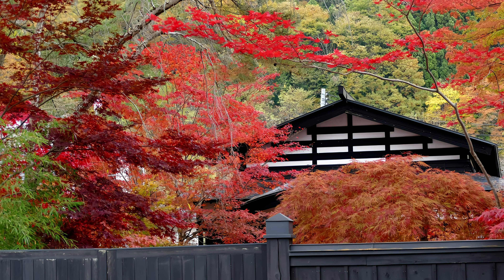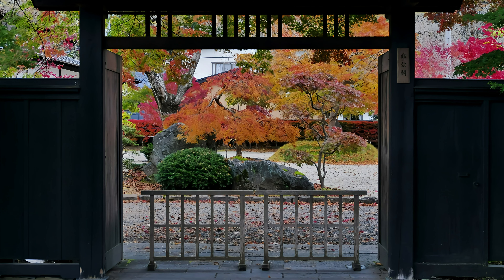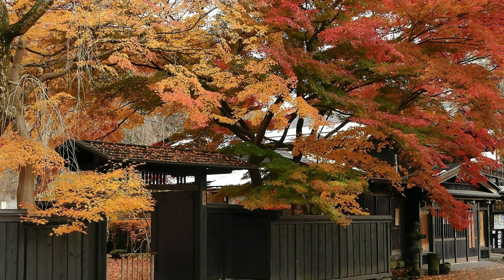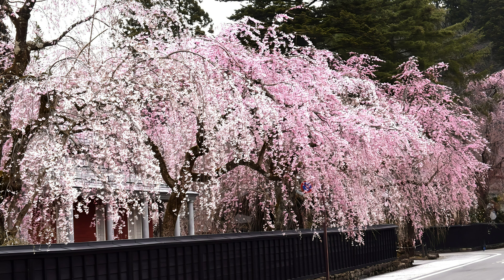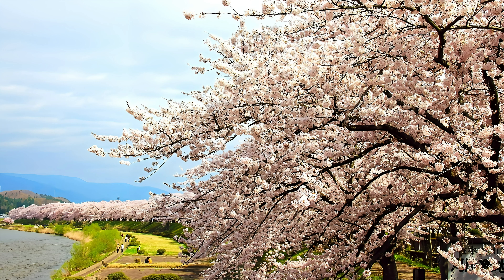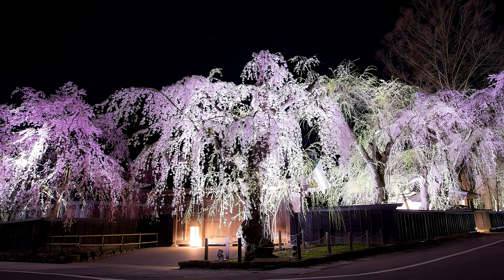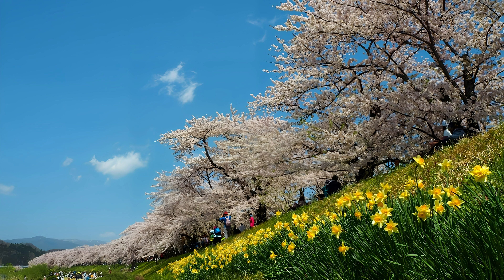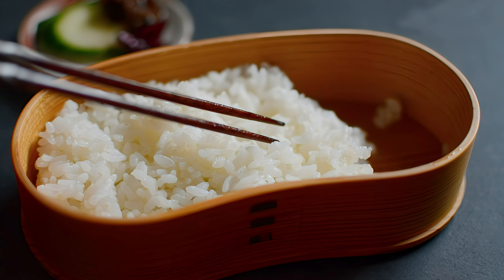Kakunodate - Akita Prefecture - Japan Travel Quick Guide - Famous cherry blossom spots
Do you know about Kakunodate? This video provides a brief overview of Kakunodate, a historic town located in Senboku City, Akita Prefecture, in the Tohoku region of Japan. Known for its well-preserved samurai houses and beautiful cherry blossom trees, Kakunodate is a place where Japanese tradition and culture are deeply rooted. Delve into the history of Kakunodate and travel back in time to the days of the samurai and imagine how the samurai used to view the cherry blossoms. Why not add Kakunodate to your japan travel plans someday? It is definitely worth a visit!

Address
Kakunodate-cho, Senboku City, Akita Prefecture, Japan 014-0300
(〒014-0300　秋田県仙北市角館町)